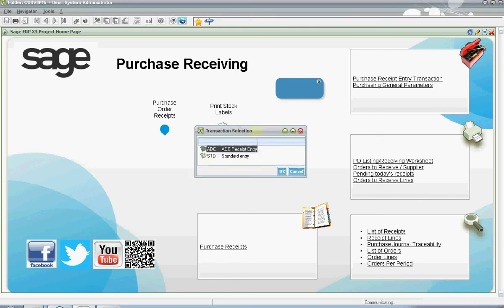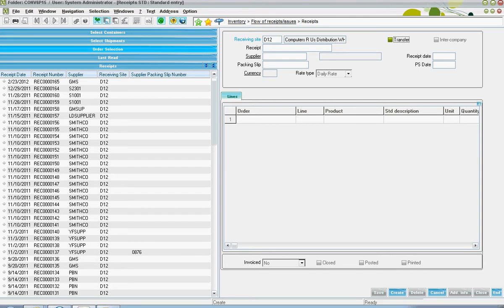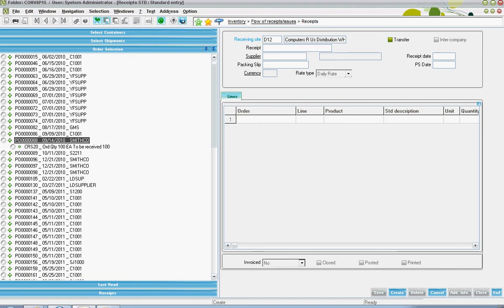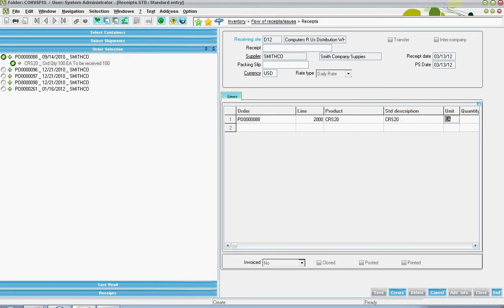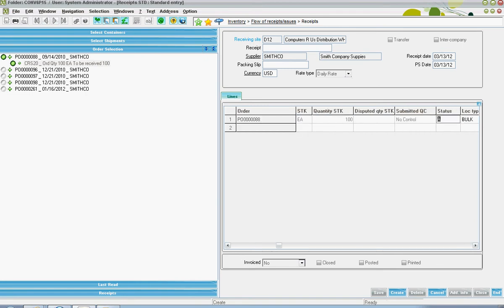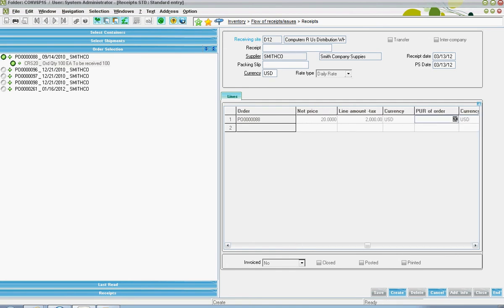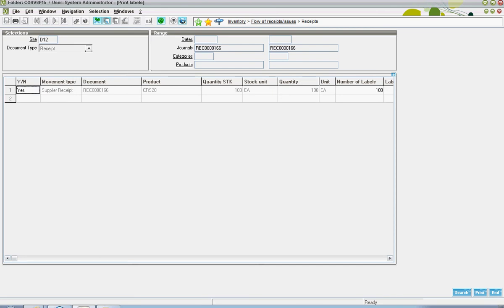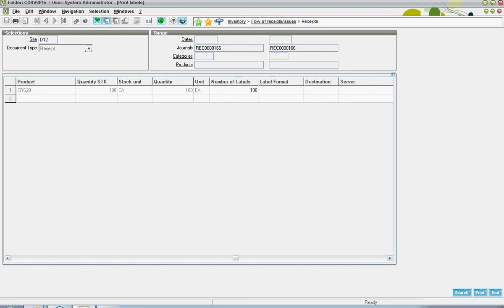Purchase Order Receiving in Sage x3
The purchase receipt is the transaction that allows the user to record the receipt of inventory against a PO that was issued to a supplier upon its delivery at the warehouse.